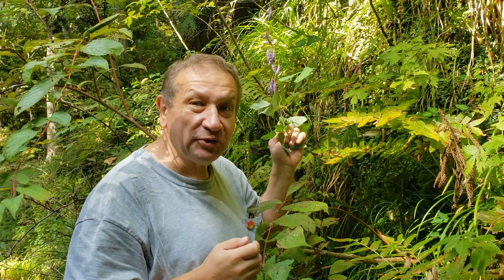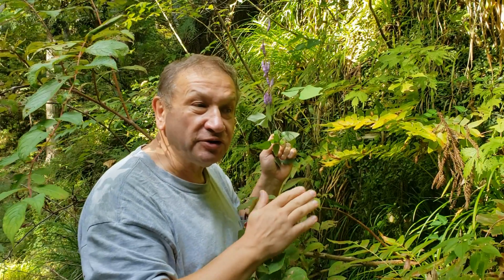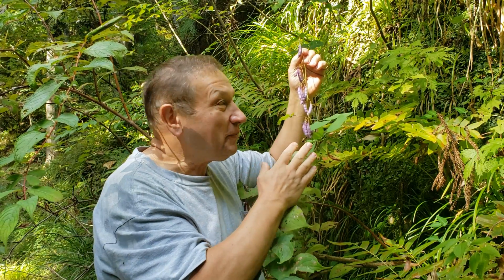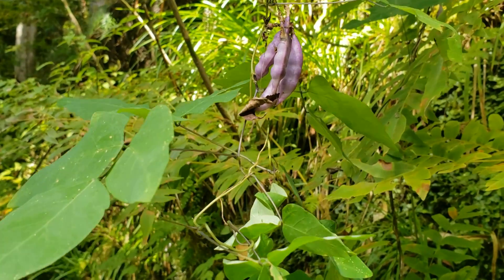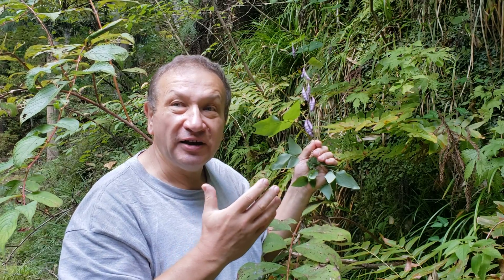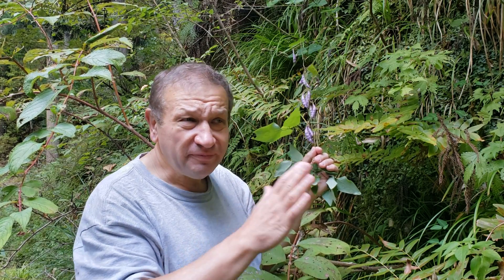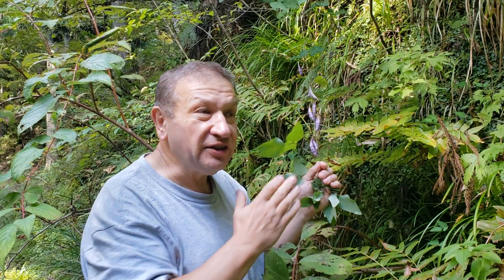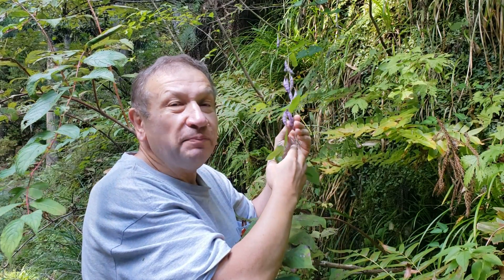Purple beans in the forest